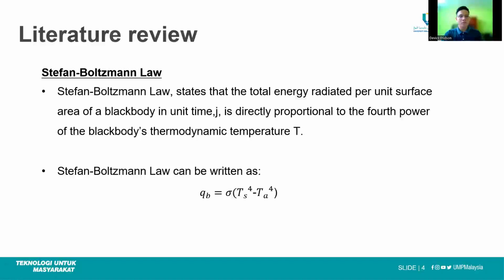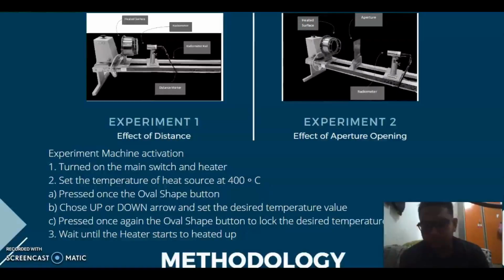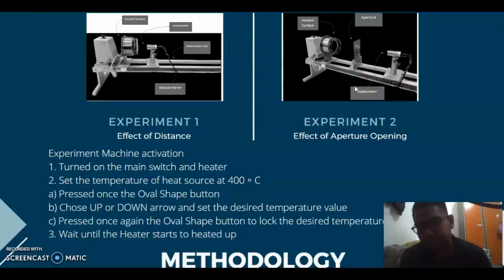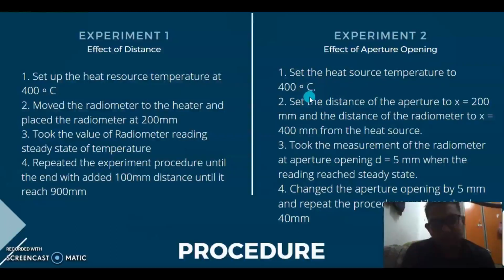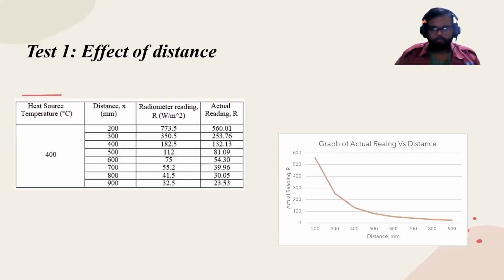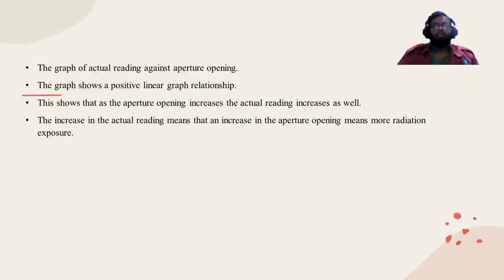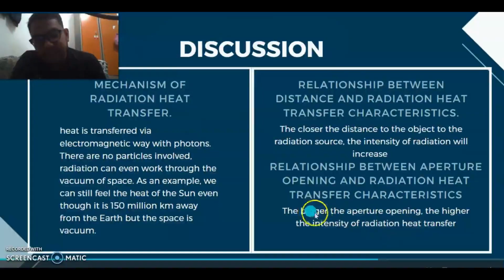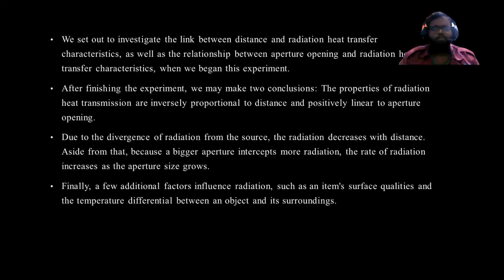THERMODYNAMICS LAB 2 SEM 2 2022 GROUP 8 03P HEAT RADIATION